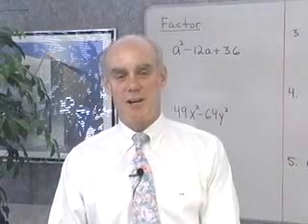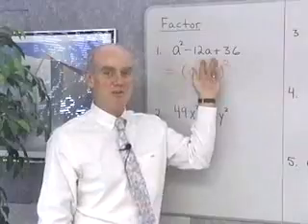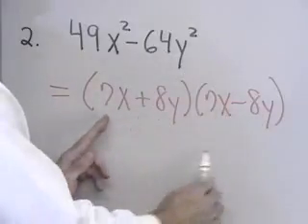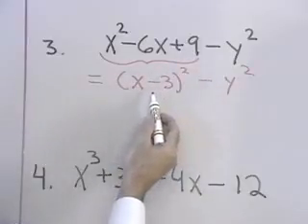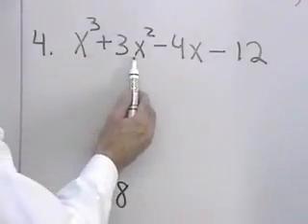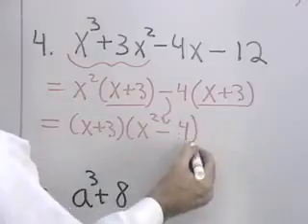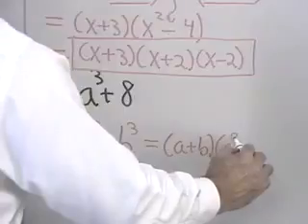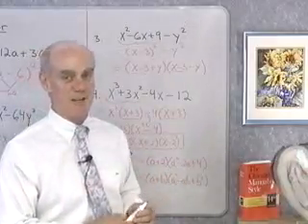Mini-lecture: Special factorizations